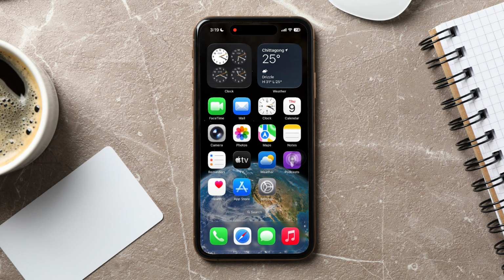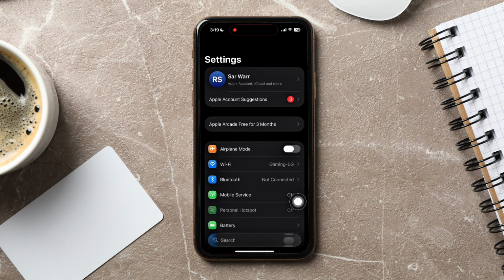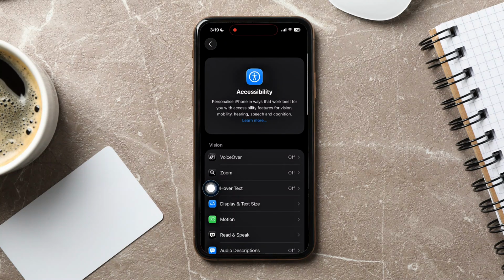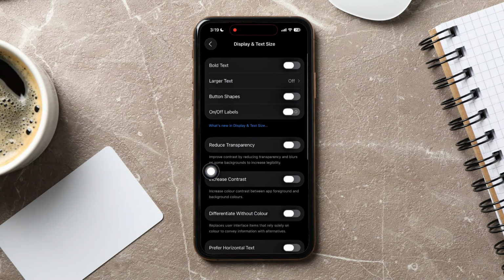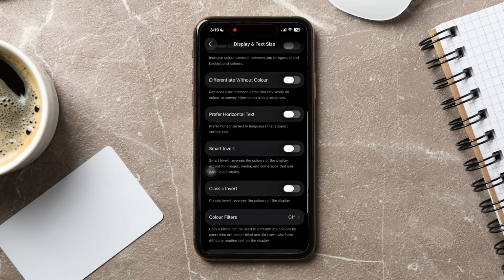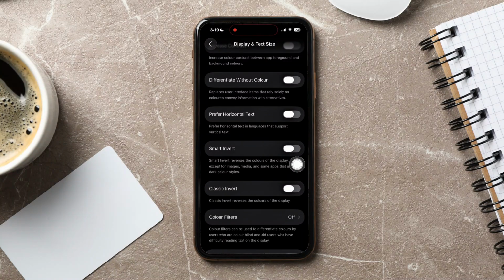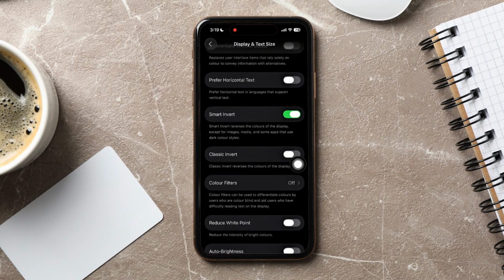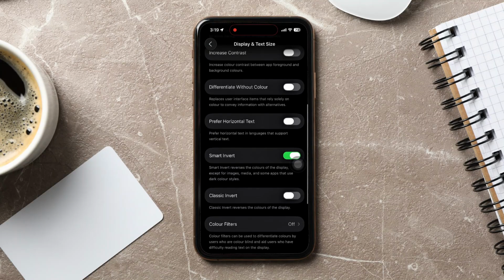How To Turn On Or Off Smart Invert In iPhone 2026 (Step-By-Step Tutorial)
Here's how to easily turn Smart Invert on or off on your iPhone to create a unique dark mode experience that's easier on your eyes. I'll guide you through the complete process of accessing this hidden accessibility feature that intelligently inverts colors while keeping images, videos, and app icons looking natural. You'll discover exactly where to find Smart Invert in your iPhone settings, how to enable it with just a few taps, and even set up a convenient triple-click shortcut for instant access. I'll explain the difference between Smart Invert and Classic Invert, show you how this feature works with different apps, and demonstrate why it's particularly useful for late-night browsing or reducing eye strain. Whether you're looking for an alternative to Dark Mode or need better visibility options, this step-by-step tutorial will have you mastering Smart Invert in under two minutes. Perfect for anyone wanting to customize their iPhone display for comfort and accessibility.